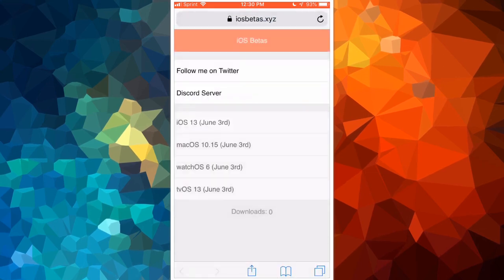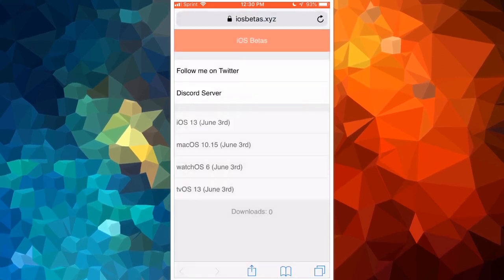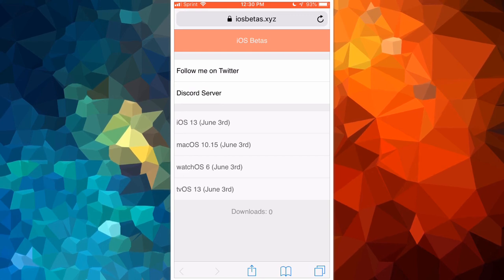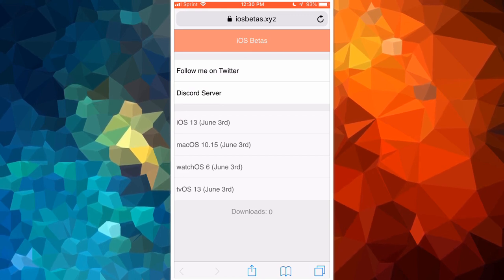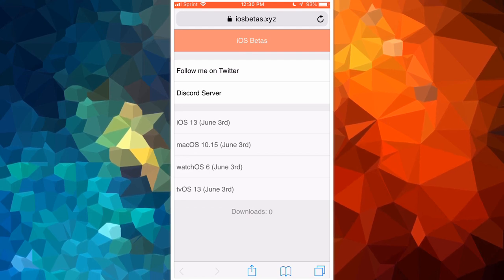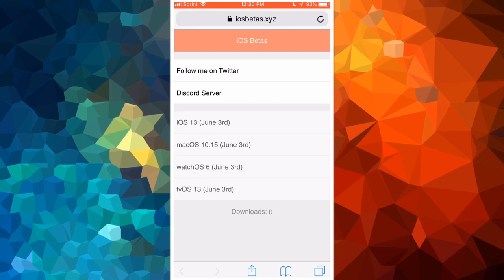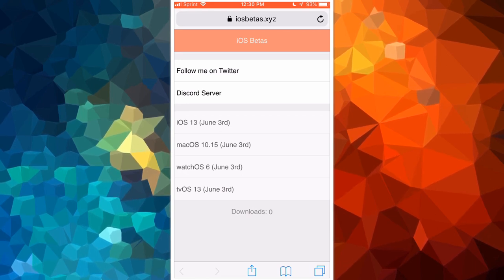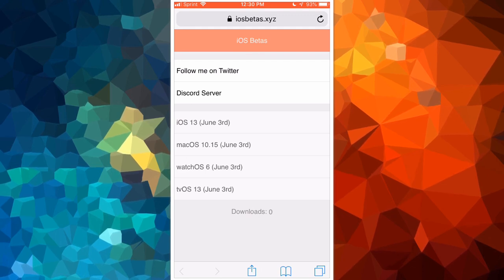HOW TO GET iOS 13 BETA EARLY!